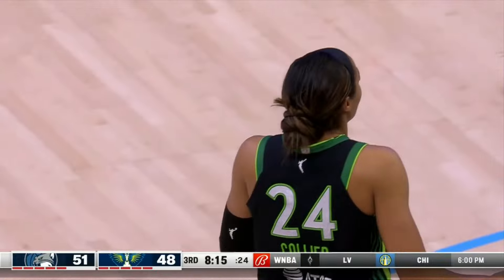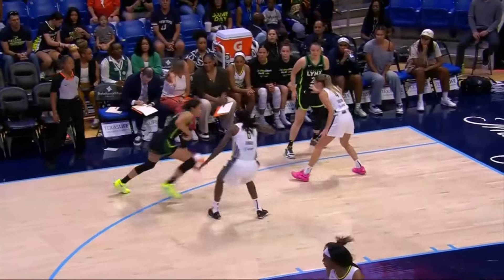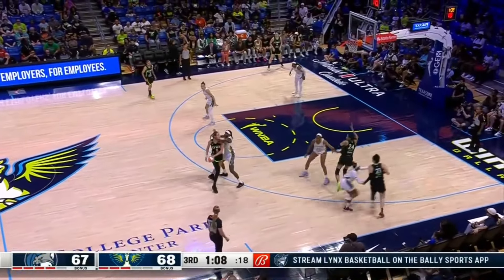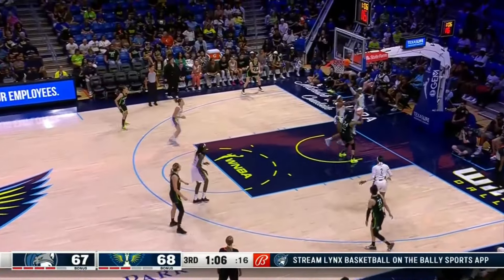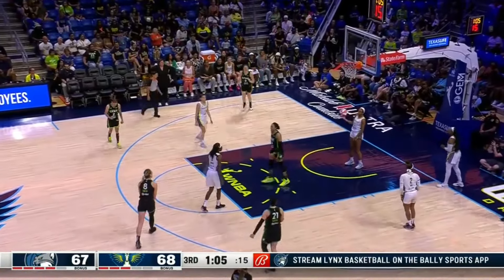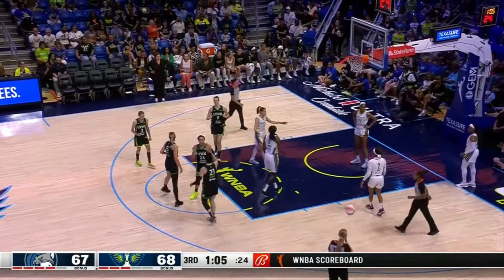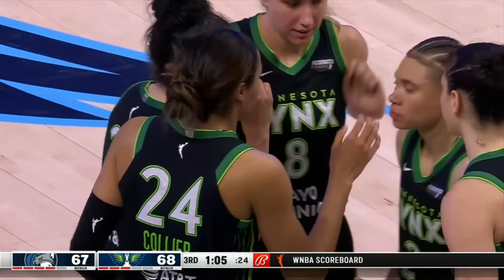Napheesa Collier Scores 29 Points in Loss Vs. Dallas Wings | 06.27.24